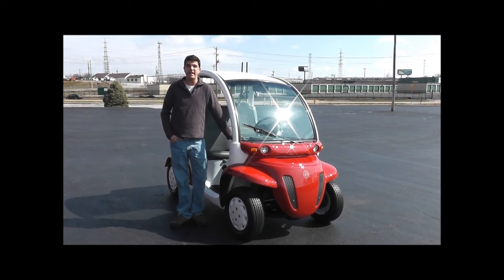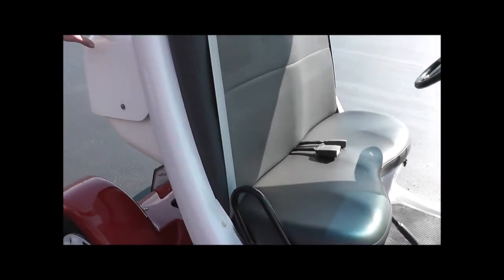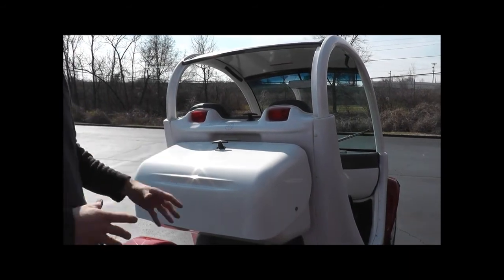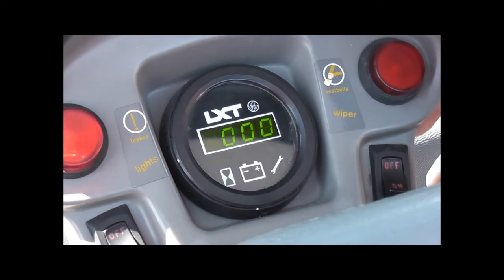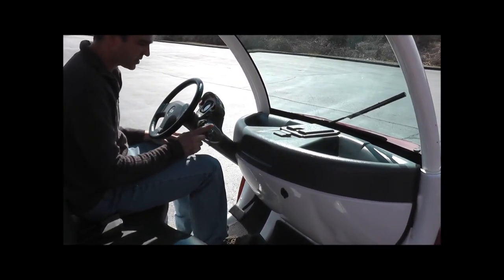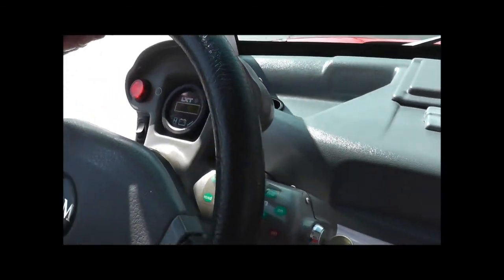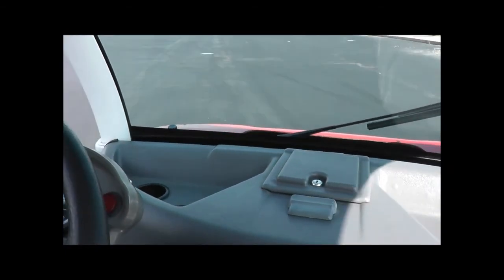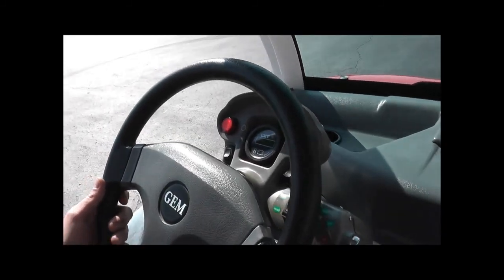Gem Golf Kart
SOLD!